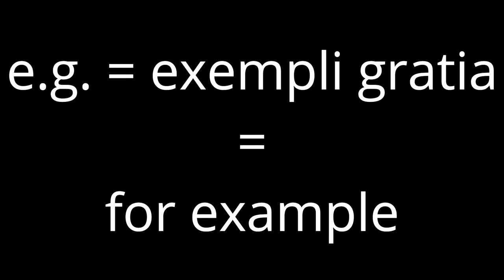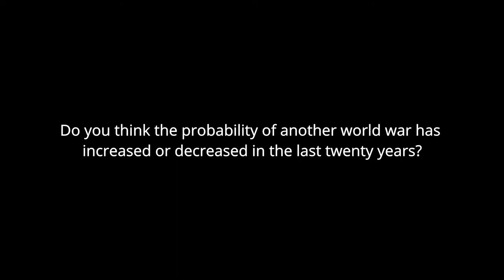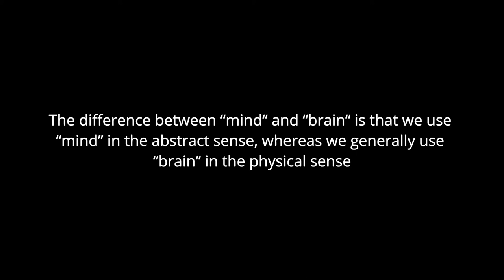Callan method stage 6 lesson 82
If you are interested in a specific lesson, write below in the comments.